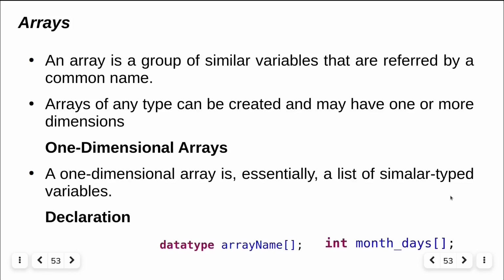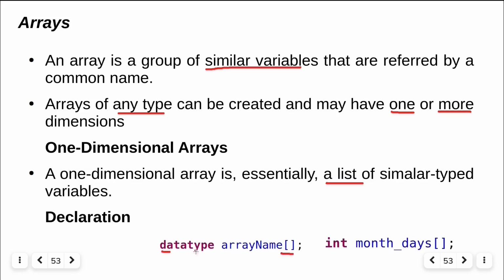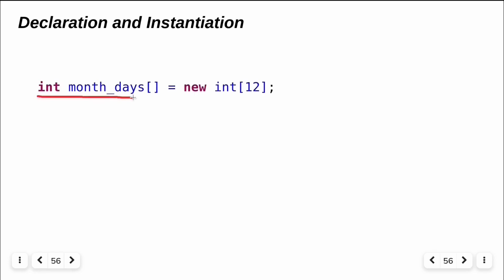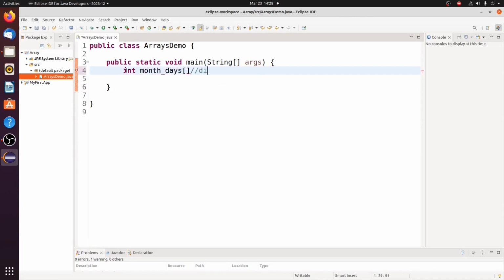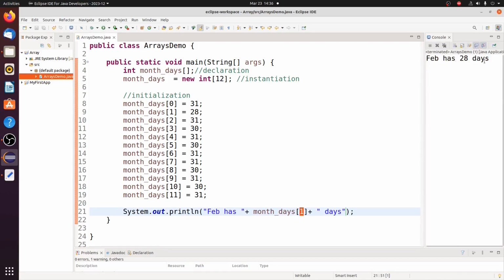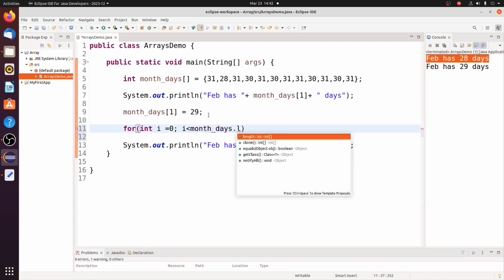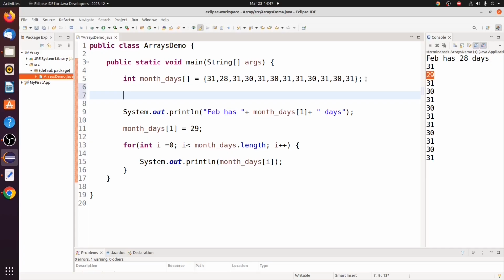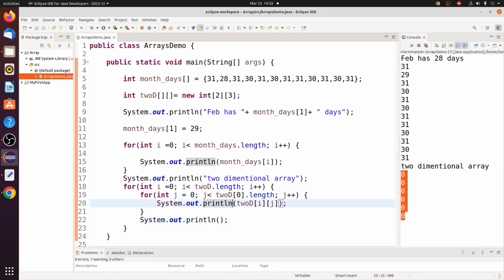Introduction to Arrays in Java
This video explain about arrays in java with example program, how to declare , how to instantiate and how to initialize arrays in java language.

Here are the chapters for this video on Arrays in Java:

Introduction to Arrays: (0:00 - 0:30)
One-Dimensional Array Declaration: (0:30 - 1:21)
Instantiation and Memory Allocation: (1:21 - 2:06)
Accessing and Initializing Array Elements: (2:06 - 2:56)
Hands-on Demonstration in Eclipse IDE: (2:56 - 4:41)
Combining Declaration, Instantiation, and Initialization: (4:41 - 5:14)
Updating Array Values: (5:14 - 5:40)
Iterating Through Arrays with Loops: (5:40 - 6:23)
Introduction to Multi-Dimensional (2D) Arrays: (6:23 - 7:13)
Accessing and Printing 2D Arrays: (7:13 - 8:27)